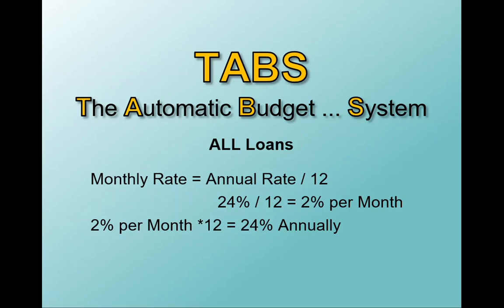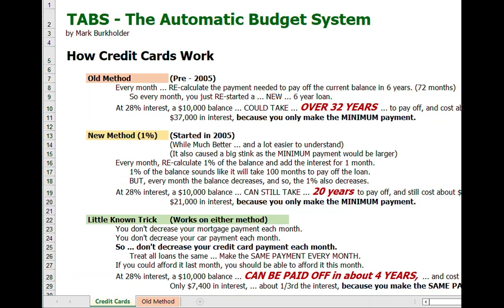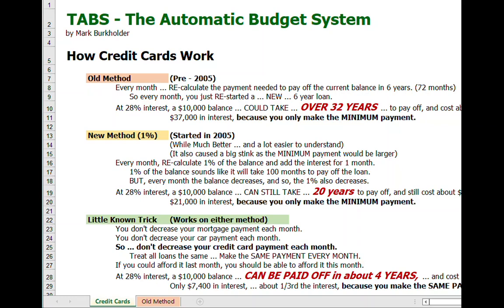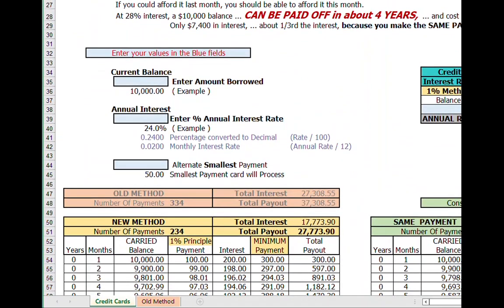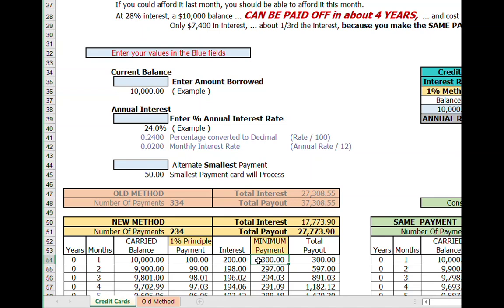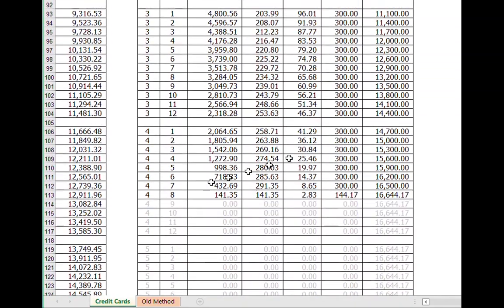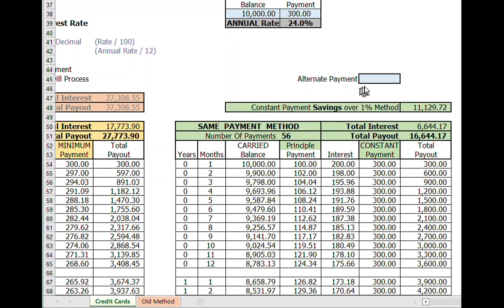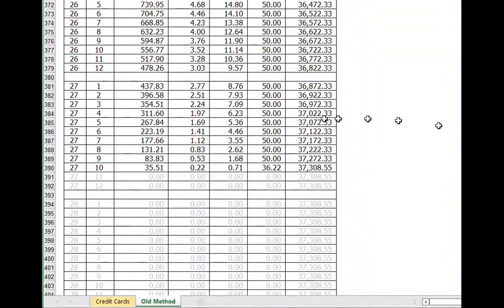14-B6 How Credit Cards Work - With Downloadable File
How to pay Credit Cards faster to save BIG.

NEXT Lesson 15-B7 Eliminating Debt
PREV Lesson 13-B5 True Cost Of A Loan
FIRST Lesson 1-L1 Introduction To Budget Skool and TABS

Paying your credit cards faster will save lots and get you out of debt faster. Learn how.